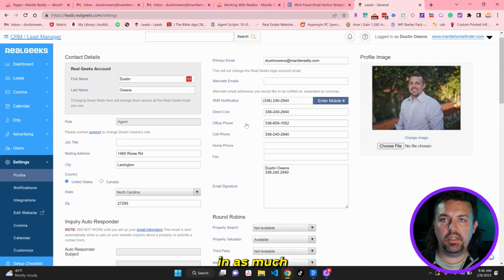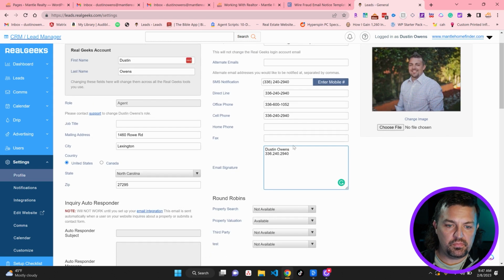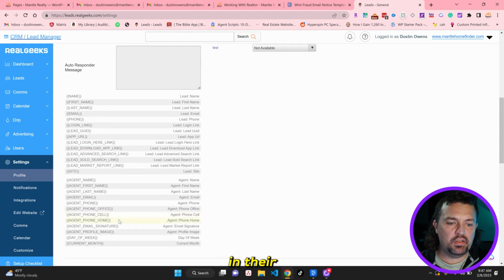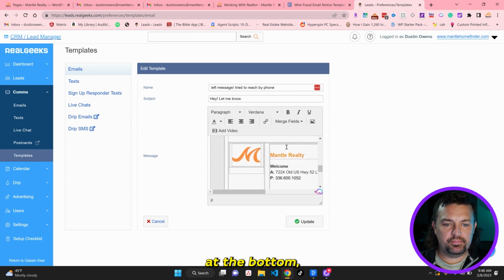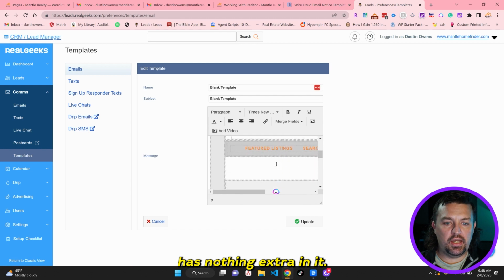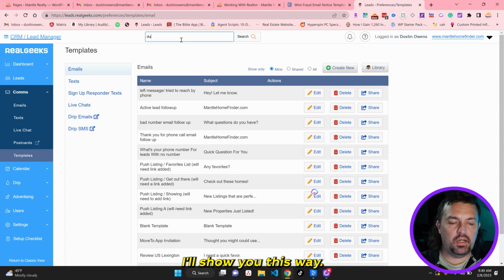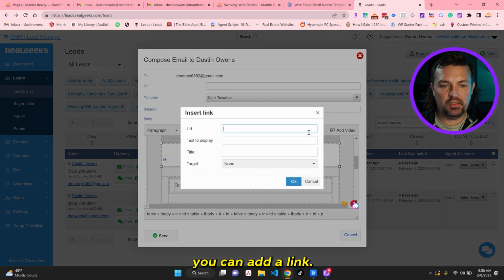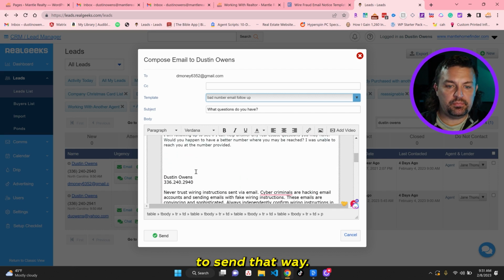Email Signatures in Real Geeks: Elevate Your Real Estate Branding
🏡 Calling all real estate professionals! 🏡 In this comprehensive tutorial, I'm diving deep into the art of crafting the perfect email signature using Real Geeks. Your email signature is a powerful branding tool that leaves a lasting impression on clients, prospects, and colleagues. Whether you're a seasoned agent or just starting out, this step-by-step guide will help you create a polished and professional email signature that reflects your unique style.

With Real Geeks, you have the tools at your fingertips to make a remarkable first impression in every email you send.

🎯 Why is this important? A well-crafted email signature can:

✅ Establish your brand identity
✅ Build trust and credibility
✅ Drive traffic to your social media profiles
✅ Leave a memorable mark on recipients

Join me in this tutorial as we explore the features, tips, and best practices for designing a captivating email signature that aligns with your real estate business goals.

Don't miss out on this chance to upgrade your email game and stand out in a competitive market.